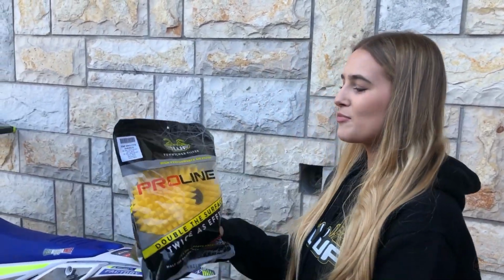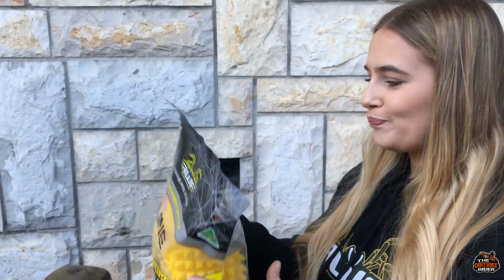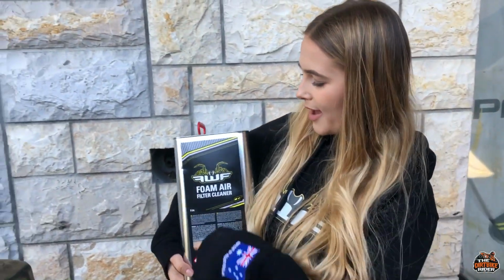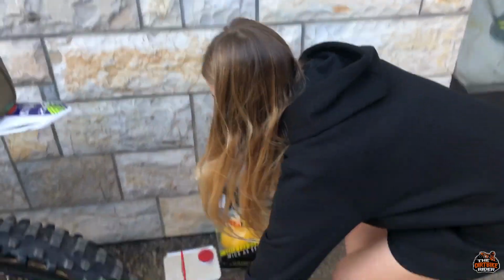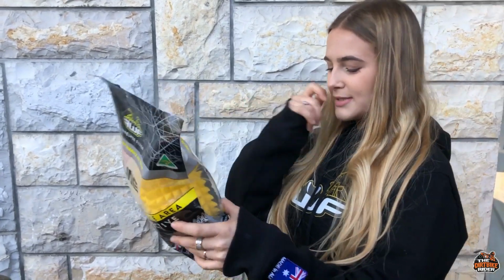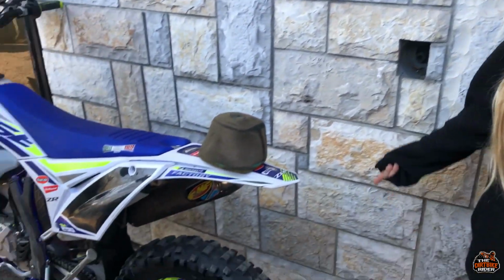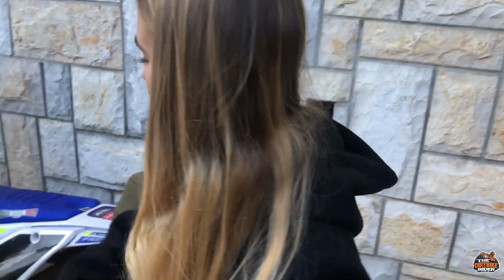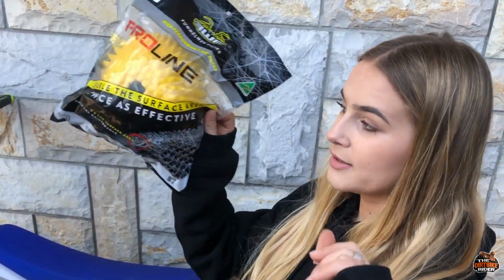Funnelweb Air Filter for Sherco SE250 2019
My twin will explain how to use Funnelweb Air Filters, she is not a professional in this things.  But surely you will like more looking her doing this than me.